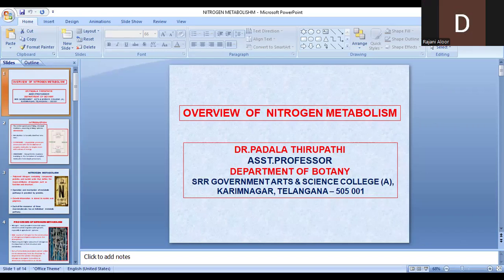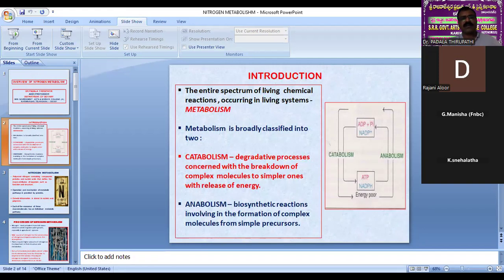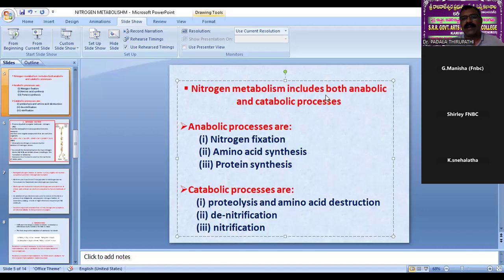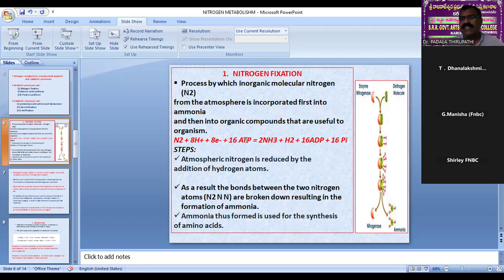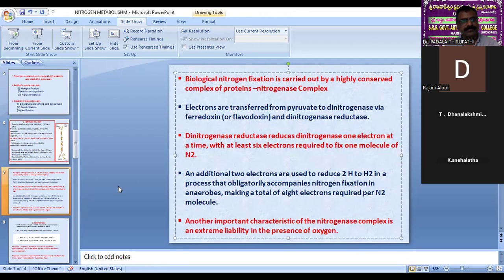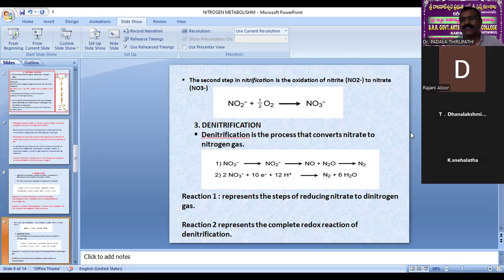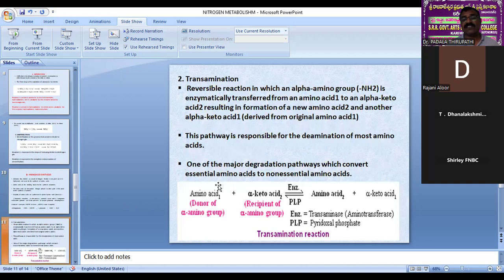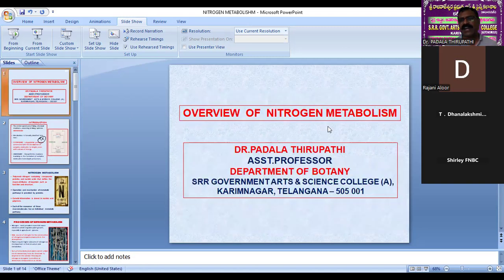UG/PG BOTANY- NITROGEN METABOLISM- FACULTY EXCHANGE PROGRAMME RBVRR WOMENS HYD & SRR GASC KARIMNAGAR